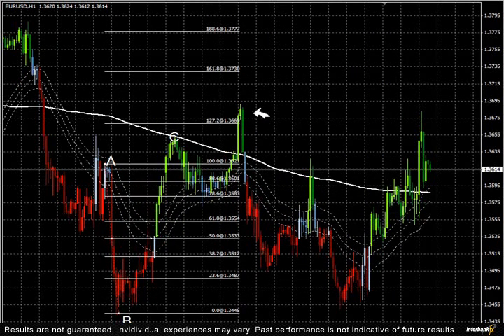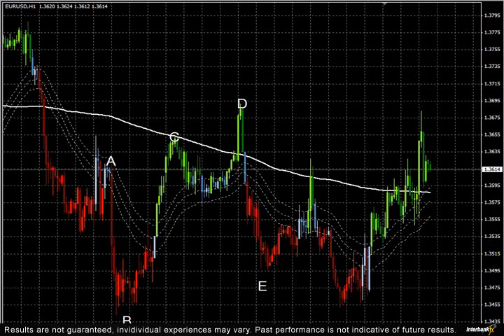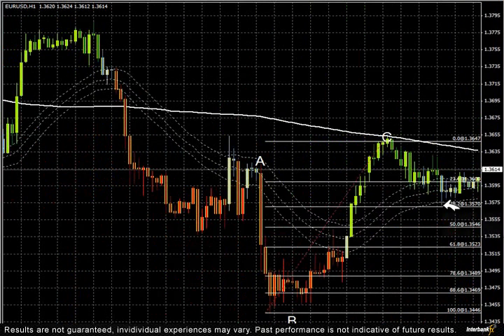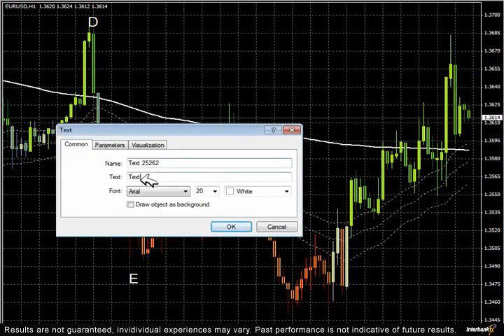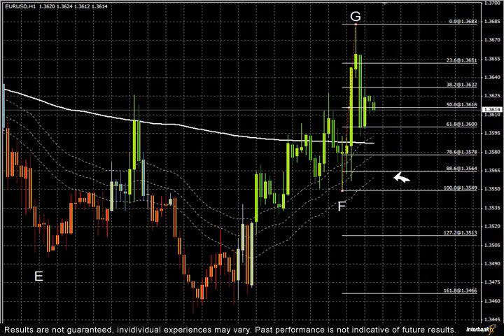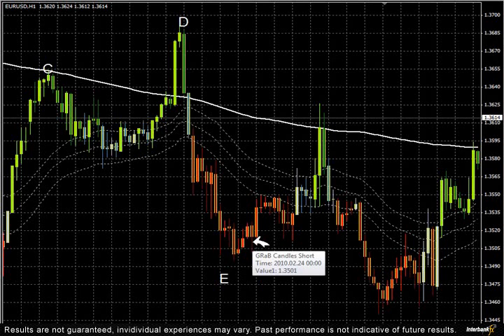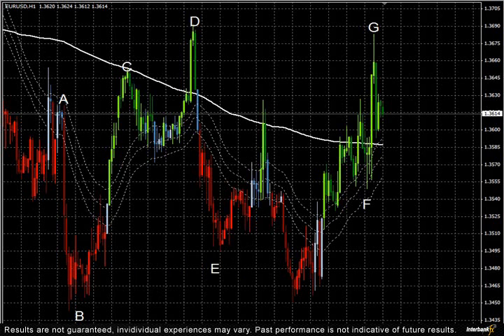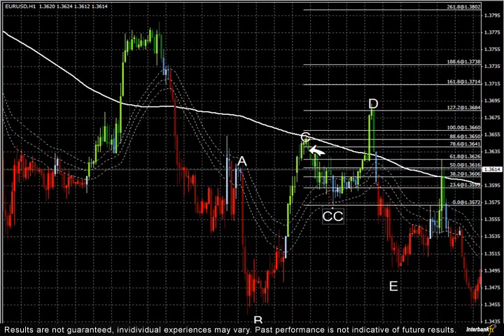Part 10 of 14 - Raghee Horner Super Saturday Webinar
From February 27, 2010, Chief Currency Analyst Raghee Horner gives the Super Saturday Webinar.

In part 10, Raghee describes using Fibonacci on the "last major move", and talks about plotting the Fibonacci line.